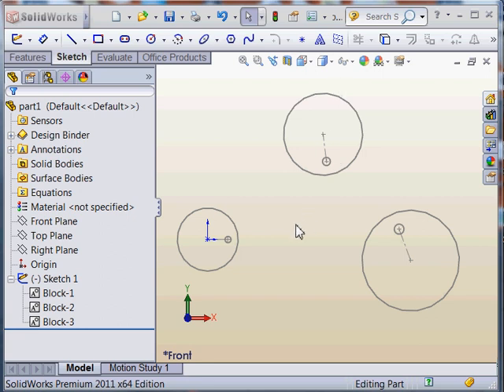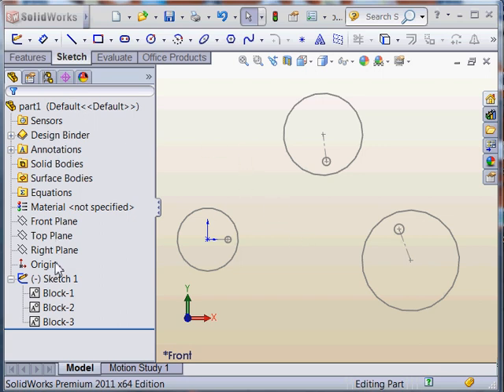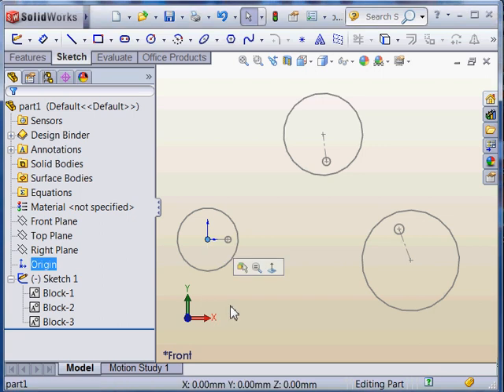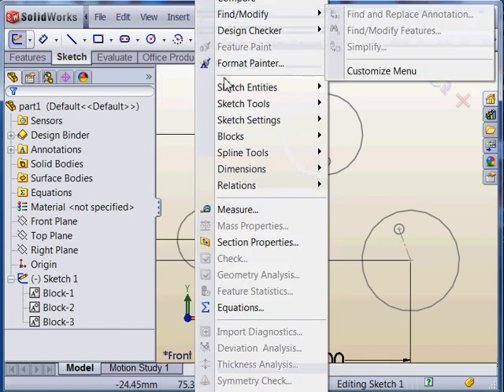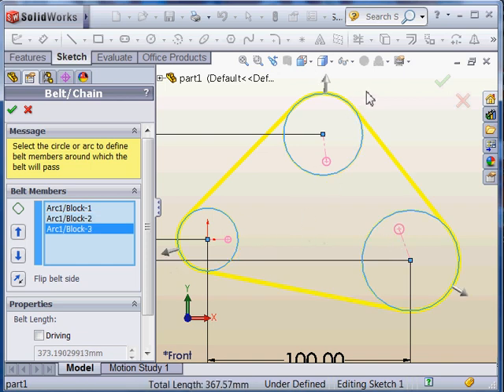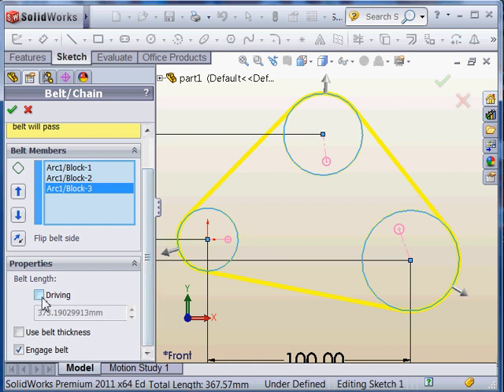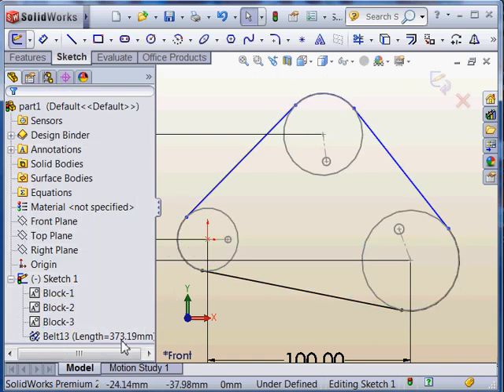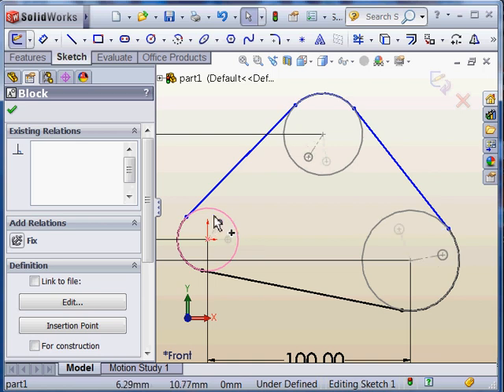Belt & Chain - SOLIDWORKS 2011 - March 2011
You probably know that there's a tool to make Belts and Chains in the SOLIDWORKS assembly.  But did you know that this tool also exists in the sketch function as well?  This video will show you how to validate a pulley concept, a belt concept and ratios before starting the assembly. Everything can be built in one sketch and validated in the set-up. The mechanism will run just perfectly!